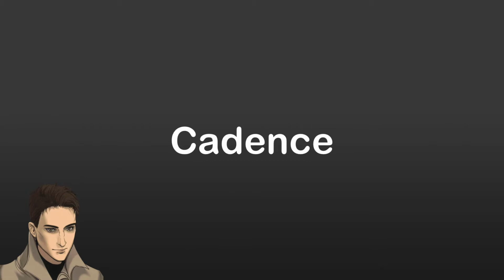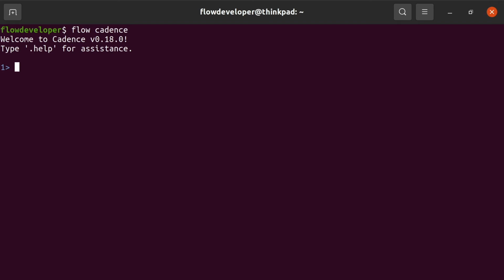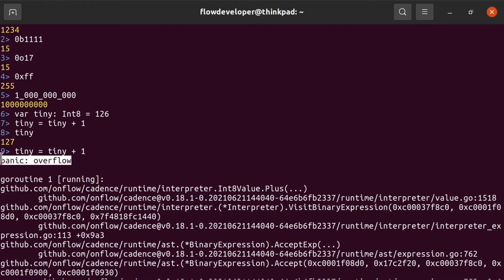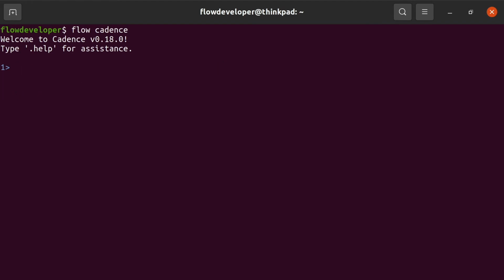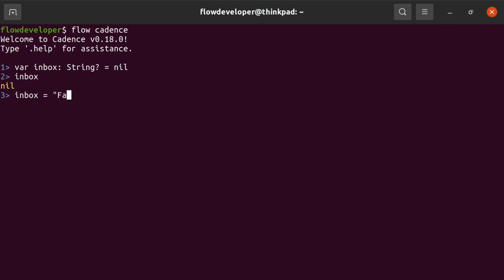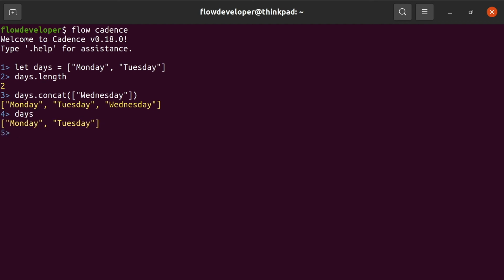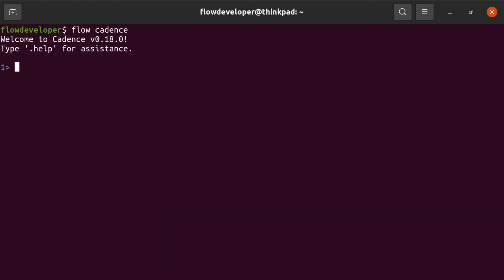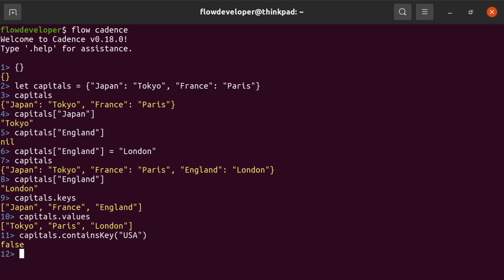Fast Floward - Week 1, Day 1 (Part 2) - Cadence Syntax and Basic Types